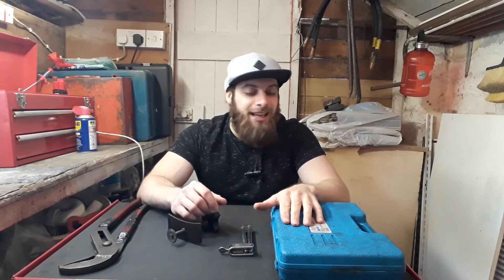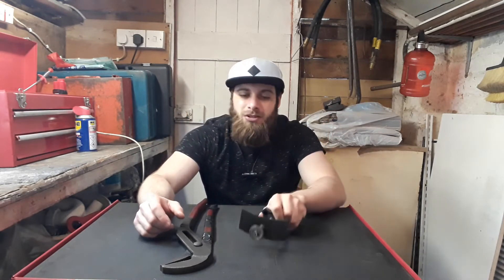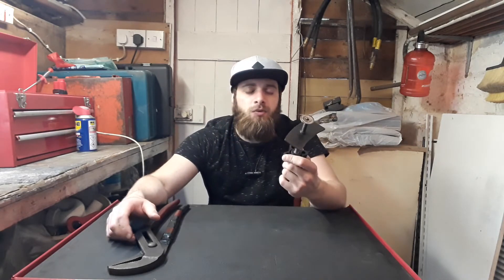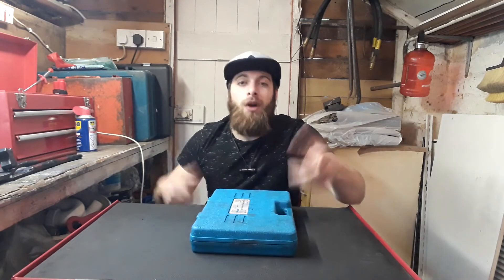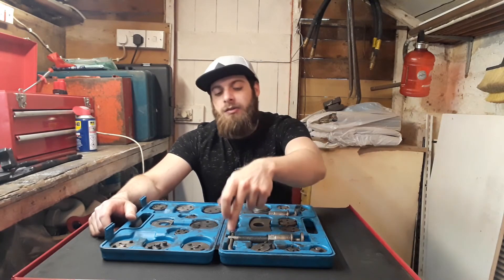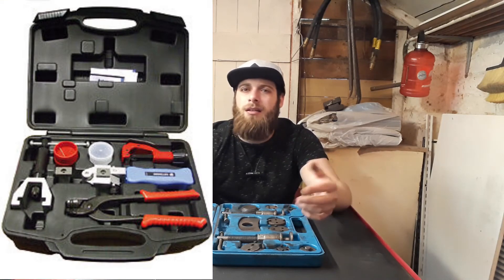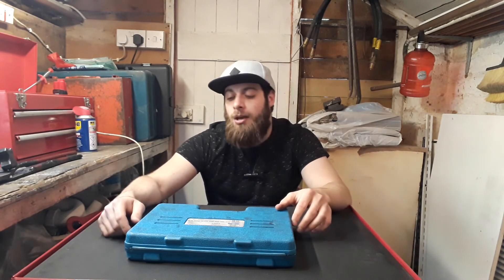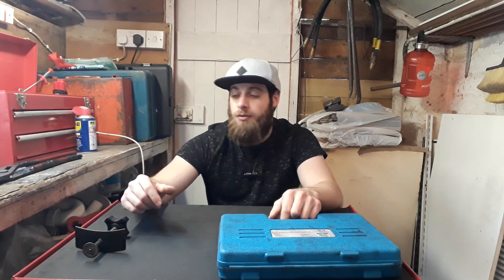Talking brake tools.. What do you really need?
Hi there viewers, welcome back  as you can see from the title of the video I am talking about tools we use to do different brake jobs whether is the front or the rear section of the car. I do talk about tools that I personally use and if I would suggest them or better ones. I also mention tools that you might not need on a daily basis but they are good to have but not as vital as the other ones. Hope this video was informational and enjoy!